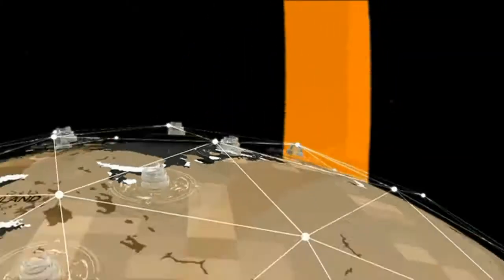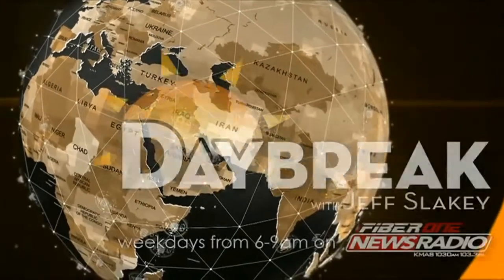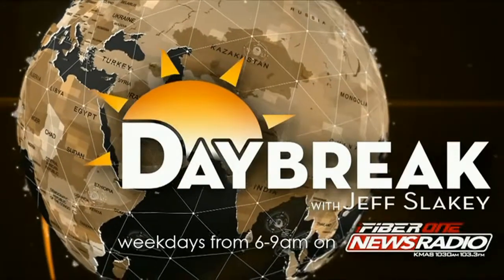Riveting Radio Real Estate - 07/21/17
VIDEO - Time again for some Riveting Radio Real Estate with Dawn Pannell from John L. Scott.

Join Jeff Slakey to help you get through the morning with the latest in local news around the South Sound of Washington.